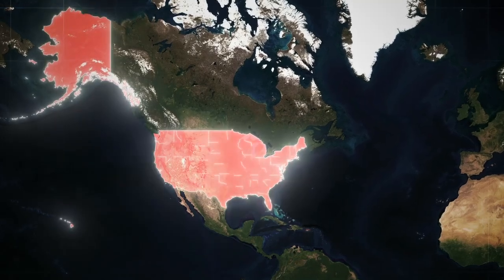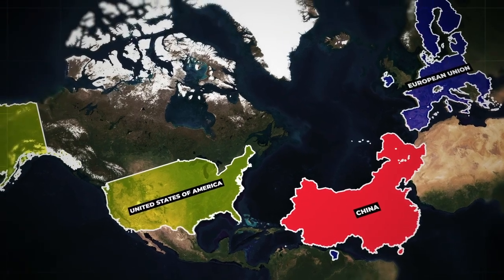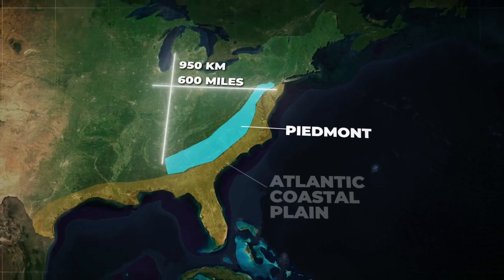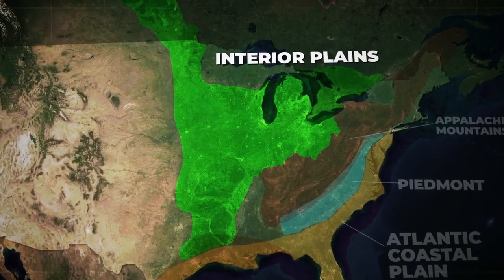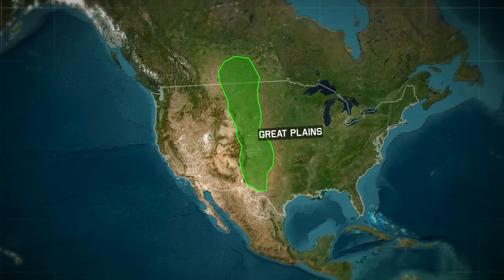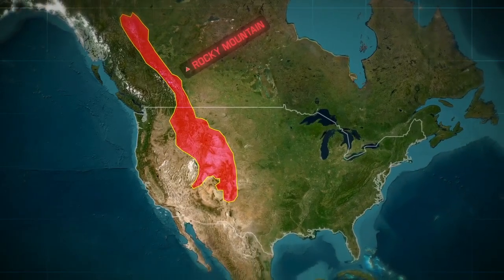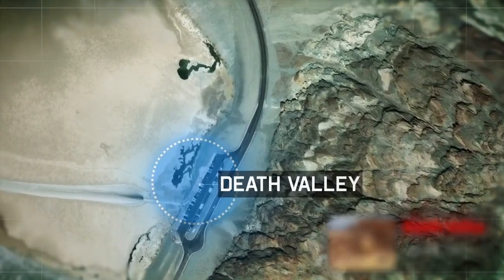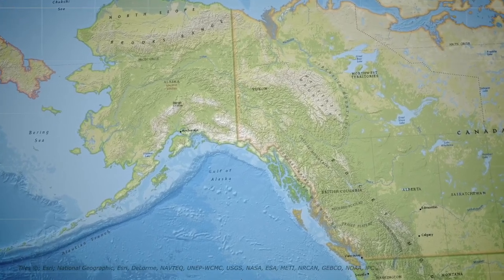Physical Geography of United States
Top 11 Most Impactful Geopolitical News Updates | Last 24 Hours | US-Iran Tensions, Sanctions & Global Shifts (Feb 2026)

Get the most important 11 geopolitical news stories from the last 24 hours, presented in clear, professional English with extended 37-word scripts each. Covering US-Iran tensions, UK sanctions on Russia, China-Japan escalation, Modi’s Israel visit, South Korea-US drills, Ukrainian drone strike, Iceland EU talks, Australian security threat, and Jordan’s firm airspace stand.

Quick, accurate and easy-to-understand update for students, analysts and global affairs lovers. Stay informed on world politics in just minutes.

Which story do you think will change the game?

Geopolitical